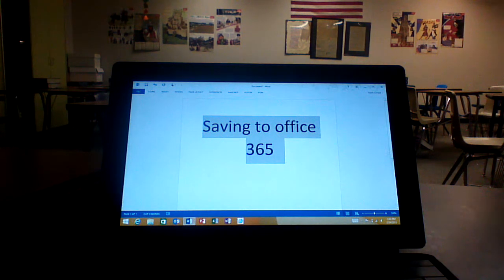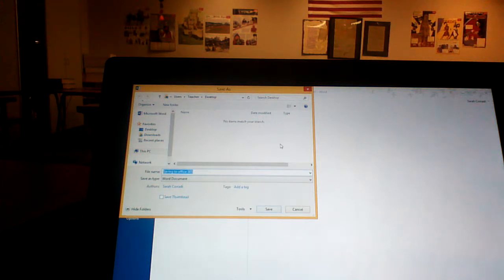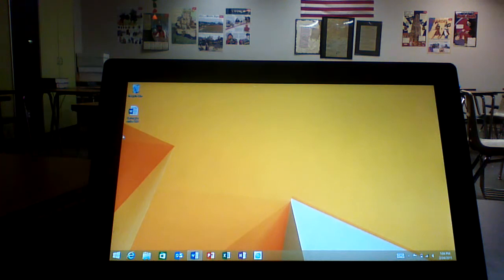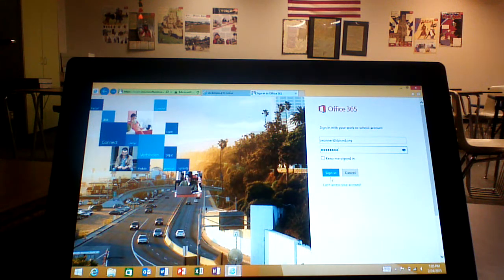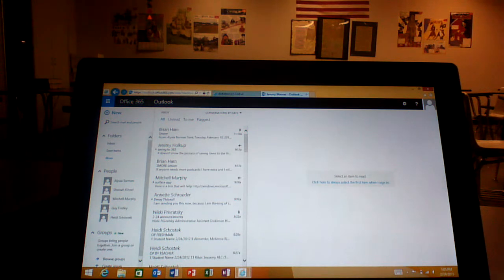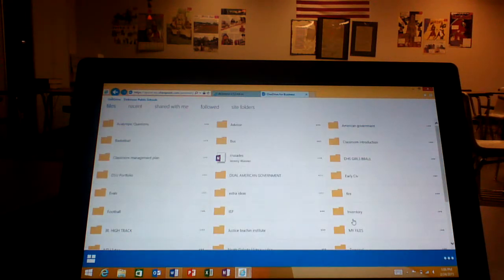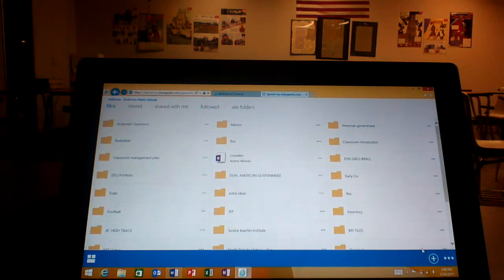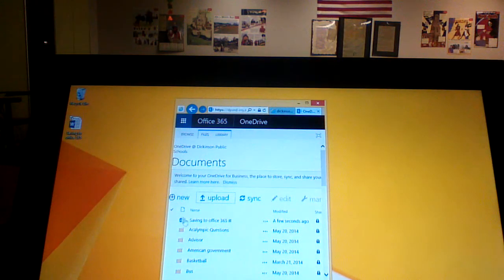Saving Word-Powerpoint to OneDrive